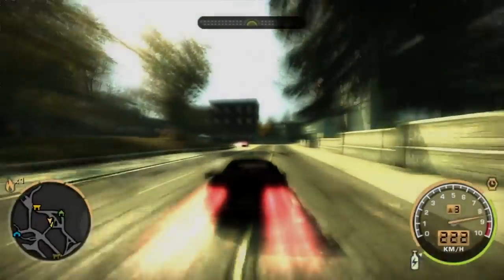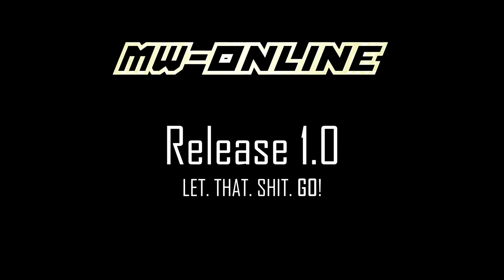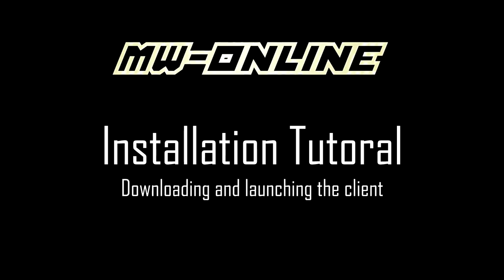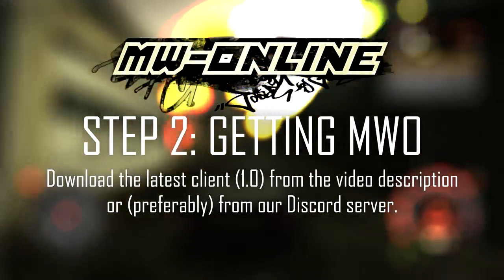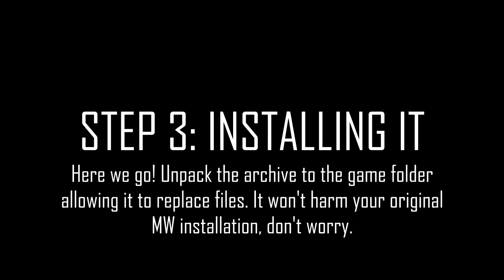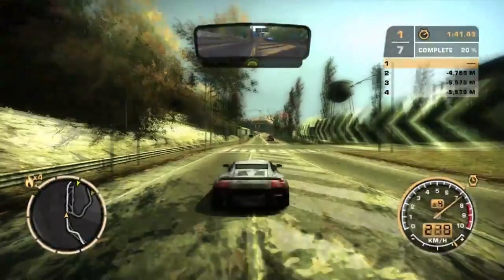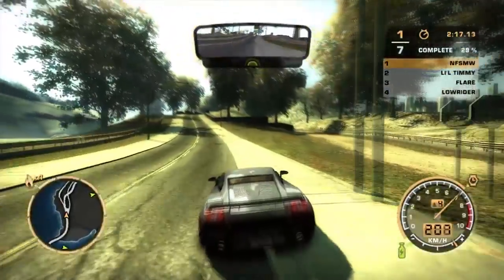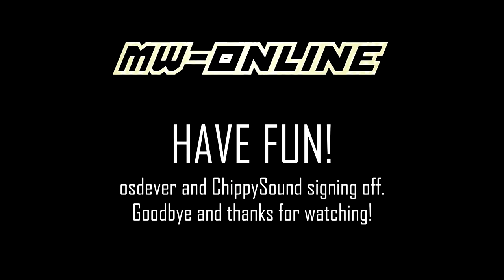Most Wanted Online 1.0 - THE RELEASE VERSION!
It's finally out! Most Wanted Online is a mod for NFS MW (2005) allowing you to play online, roll in the races, escape cops and MUCH MORE!

NOTE: this video is outdated and most of the information in it is not true anymore. The client has been rewritten, we got car model sync, new features and much more!

Changelog for 1.0 (OUTDATED):
- The new launcher is out! Look, it's pretty simple though.
- Fixed the issue with Alt+Tabbing outta the game causing a desync.
- Speedbreaker, car reset feature and semi trucks are back!
- Fixed the lighting, it was broken for about half a year.

I hope y'all will play online, have fun and bye! osdever was here.